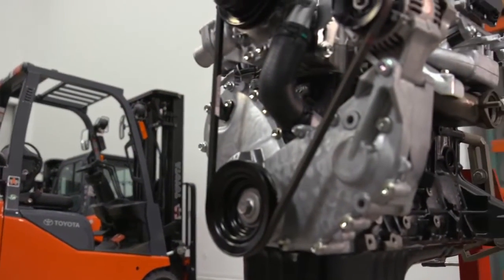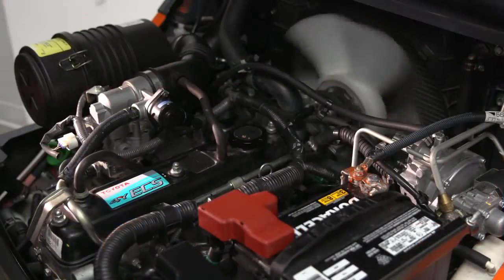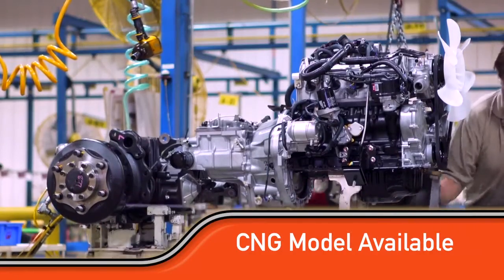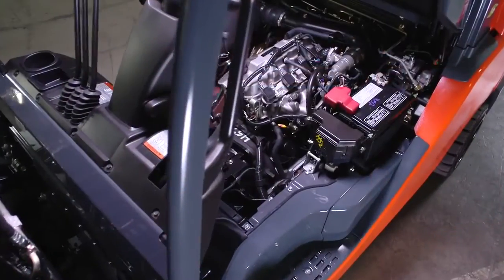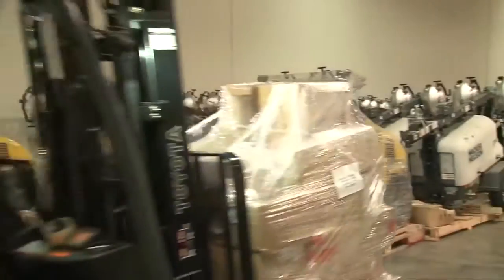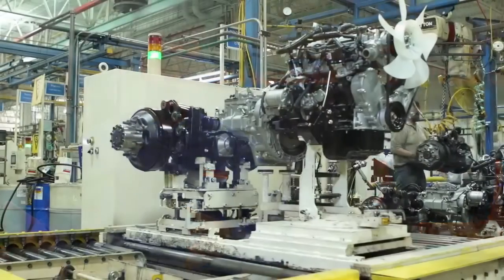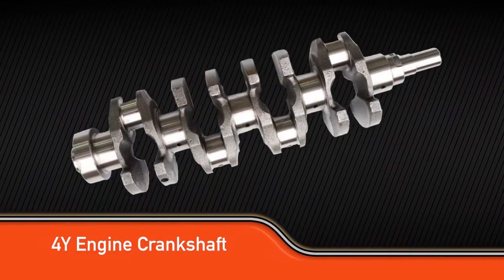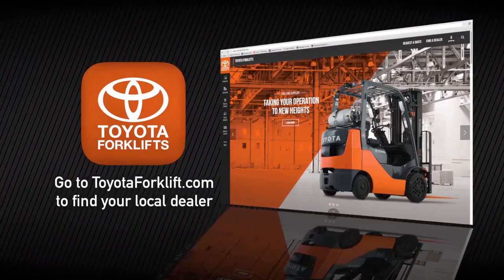The Amazing Toyota 4Y Forklift Engine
In 1986, Toyota introduced the 4Y industrial engine, which was designed specifically to meet the demands associated with heavy duty industrial applications. The high durability and reliability designed into the 4Y industrial engine made it a perfect match for other products, such as commercial vehicles, compressors, bus coolers and gas heat pumps. The automotive version of the Toyota 4Y is featured in the Toyota Crown Sedan, a popular overseas taxi model, which annually averages more than 67,000 miles.**. Also seen above left is a lift truck that has logged 35,843 hours at NTN Driveshaft, Inc. by hauling everything from sheet metal to the finished product in their assembly department.